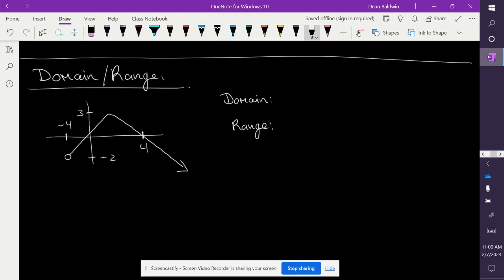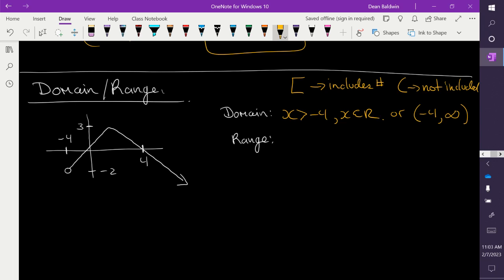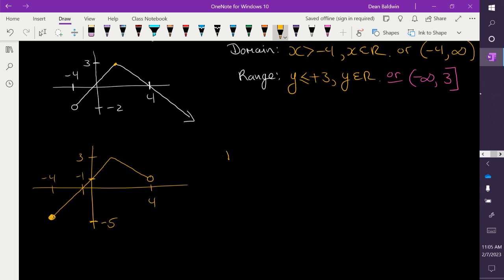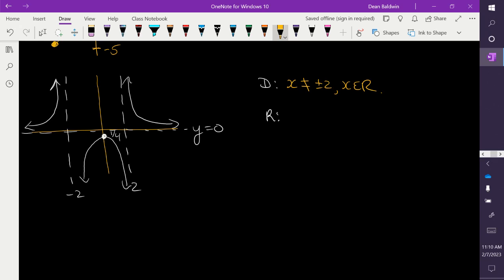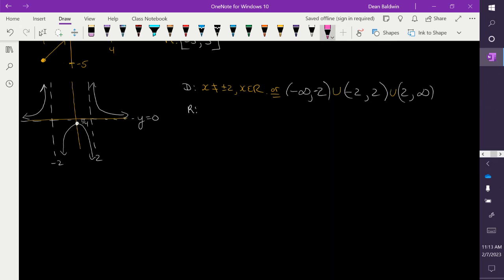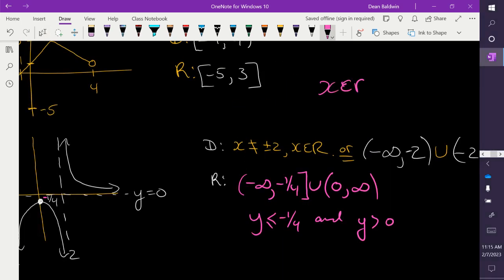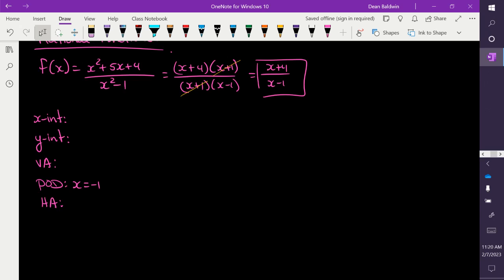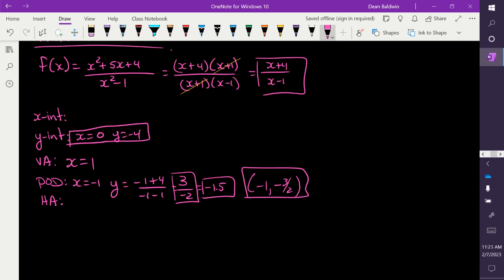Domain and Range and Sketching Rational Functions